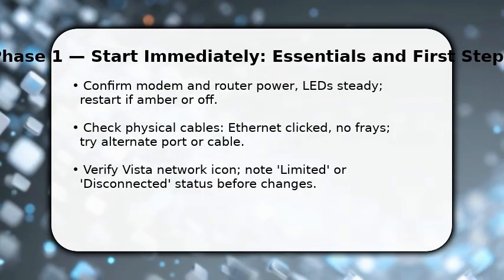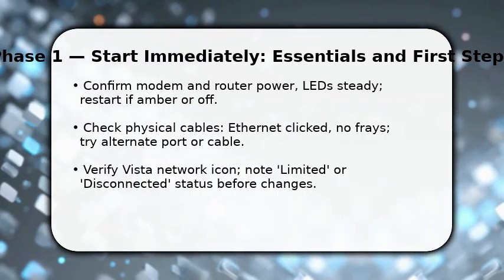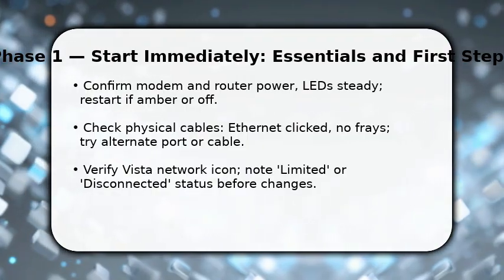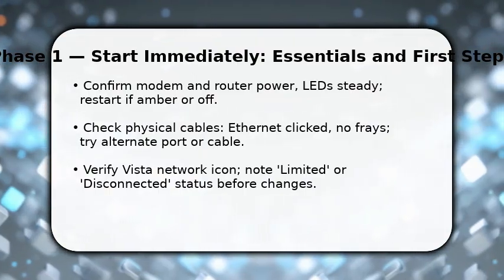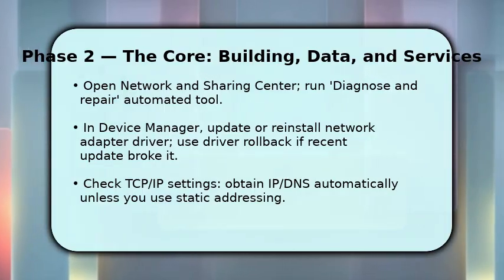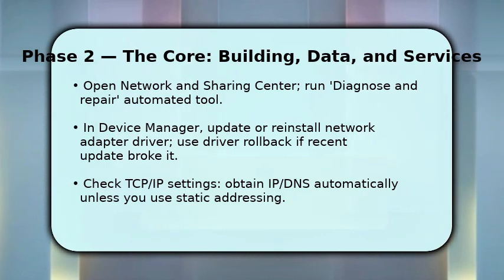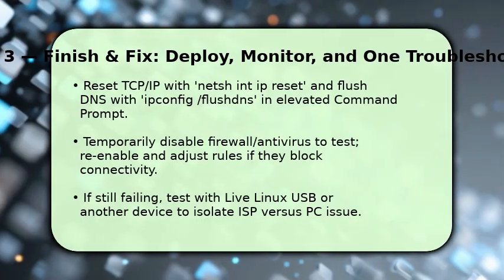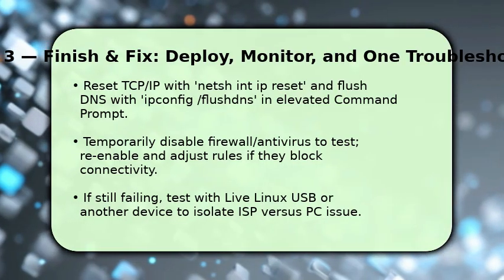How to Fix Internet Connection Problem Windows Vista (full Guide)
How to Fix Internet Connection Problem Windows Vista (full Guide) | 🔒 Surfshark VPN Deal — Stay private and secure. $1.99/mo + 3 Months Free ▸

Explore our comprehensive guide on resolving internet connection issues specifically for Windows Vista. This video tutorial will walk you through step-bythy troubleshooting methods, including checking network settings and updating drivers to restore your online access.

Windows Vista, internet connectivity problems, troubleshoot WiFi on Windows VISTA, fix slow internet connection in windows vista, network issues with Windows VISTA troubleshooting guide